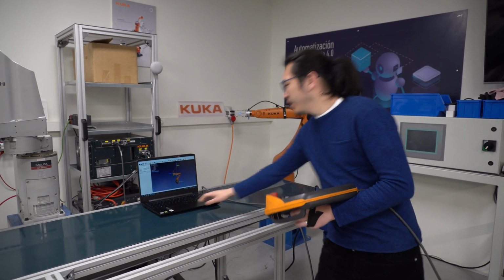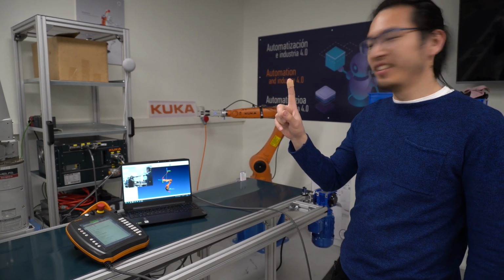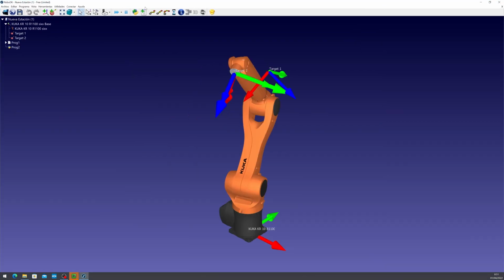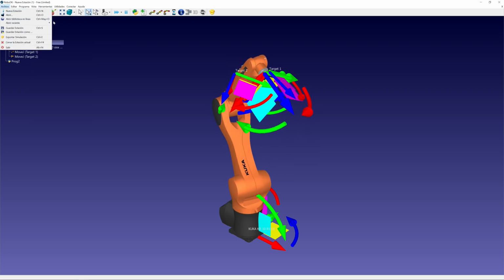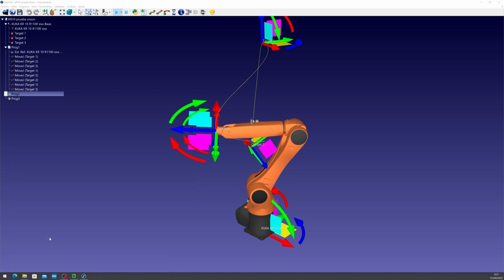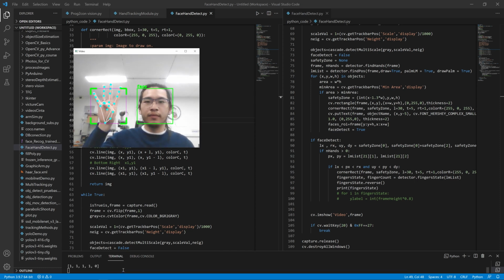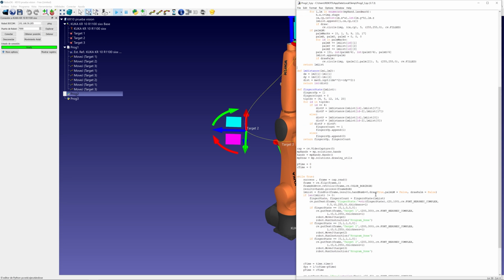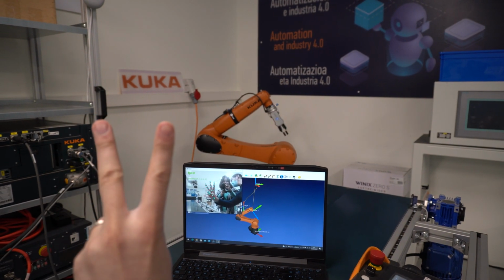Using artificial vision to move KUKA robots (4K)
In this video, we show how to use one of the functionalities of RoboDK which is using python scripts.
In the python program we used opencv for the artificial vision and mediapipe for the hand-tracking.
This script allows us to control the robot by signalling it with our hand, with the number of the target/point we declared.

Video chapters:
00:00 - Intro
00:25 - Starting-up roboDK
01:00 - DEMO python script
01:30 - Controlling with vision using OpenCV
02:17 - Pre-requisites (KukaVarproxy, global variables, roboDKsync35)
02:45 - Recap
04:37 - Adding a python script to RoboDK station
05:27 - Visual Studio Code (OpenCV+mediapipe)
06:17 - OpenCv Face-tracking and hand-tracking
07:45 - Sample code RoboDK python program, fixing caption target
08:35 - Simulating the program
08:55 - Executing on the robot
09:10 - DEMO - Final test
9:45 - Outro

En este video, mostramos cómo utilizar una de las funcionalidades de RoboDK que utiliza scripts de python.
En el programa python usamos opencv para la visión artificial y mediapipe para el seguimiento manual.
Este script nos permite controlar el robot señalándolo con la mano, con el número del objetivo/punto que declaramos.

Dans cette vidéo, on montre comment utiliser l'une des fonctionnalités de RoboDK qui utilise des scripts python.
Dans le programme python, nous utilisons opencv pour la vision artificielle et mediapipe pour le suivi manuel.
Ce script nous permet de contrôler le robot en le pointant avec la main, avec le numéro de cible/point que nous déclarons.

Neste vídeo, mostramos como usar um dos recursos do RoboDK que usa scripts python.
No programa python usamos opencv para visão de máquina e mediapipe para rastreamento manual.
Este script nos permite controlar o robô apontando para ele com a mão, com o número do alvo/ponto que declaramos.

In diesem Video zeigen wir, wie Sie eine der Funktionen von RoboDK verwenden, die Python-Skripte verwendet.
Im Python-Programm verwenden wir opencv für maschinelles Sehen und mediapipe für manuelles Tracking.
Dieses Skript ermöglicht es uns, den Roboter zu steuern, indem wir mit der Hand auf ihn zeigen, mit der Nummer des Ziels/Punkts, den wir deklarieren.

In questo video, mostriamo come utilizzare una delle funzionalità di RoboDK che utilizza script python.
Nel programma Python utilizziamo opencv per la visione artificiale e mediapipe per il tracciamento manuale.
Questo script ci permette di controllare il robot puntandolo con la mano, con il numero del target/punto che dichiariamo.

在本视频中，我们展示了 RoboDK 的一项功能，它使用了 python 脚本。
在 python 程序中，我们使用 opencv 进行人工视觉，使用 mediapipe 进行手部跟踪。
该脚本允许我们通过用手向机器人发出信号来控制机器人，其中包含我们声明的目标/点的编号。

VISION RESEARCH INDUSTRIAL IOT AUTOMATION DEVELOPMENT ROBOTS INDUSTRY40 4K